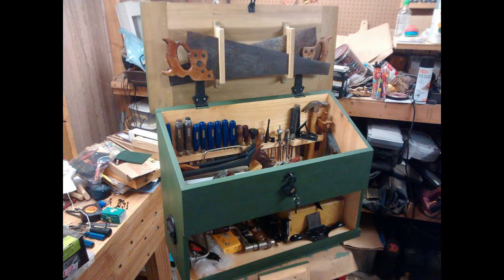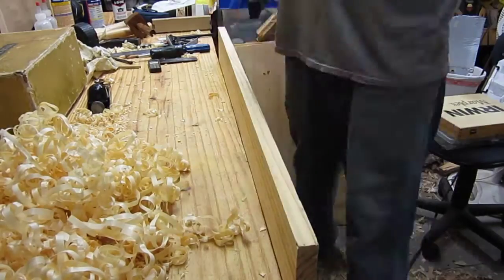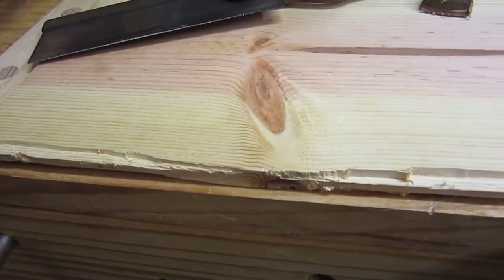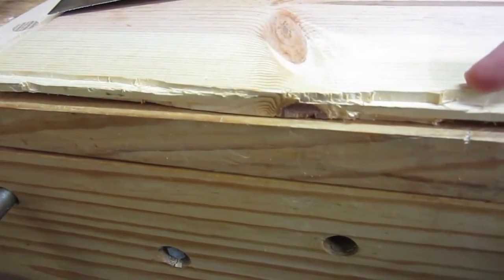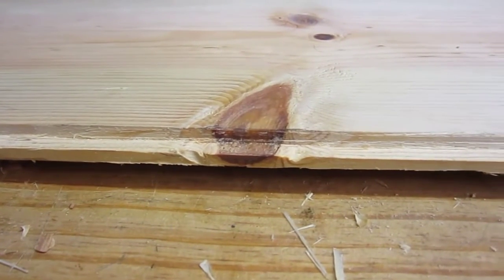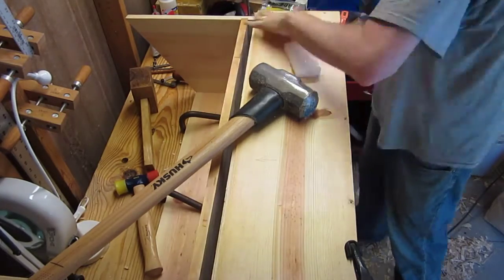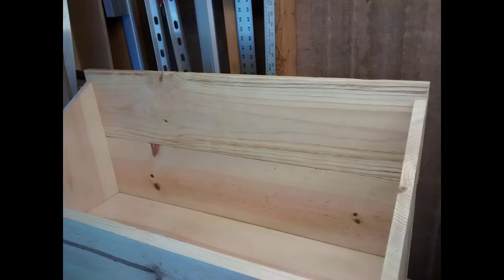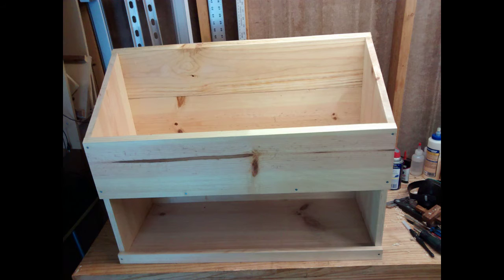Dutch Tool Chest - 05 - Back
I recently finished a tool chest to hold all of my hand tools.  This video is about making the back of the chest, which was mainly lots of tongue and groove joints.

This is a Dutch Tool Chest design by Chris Schwarz.